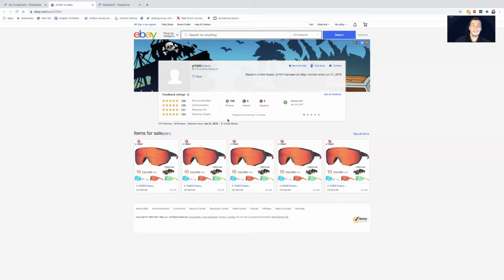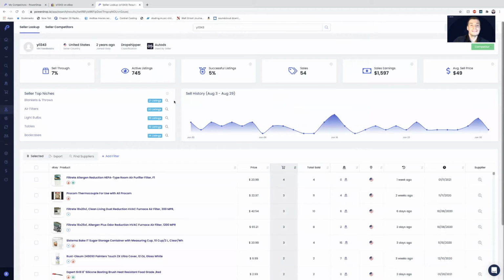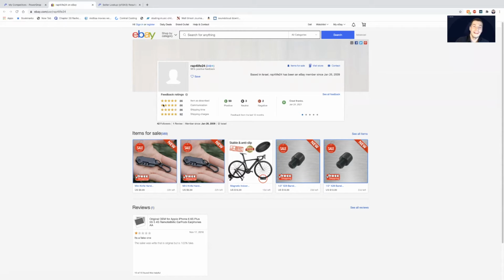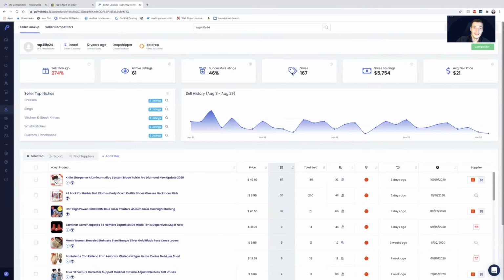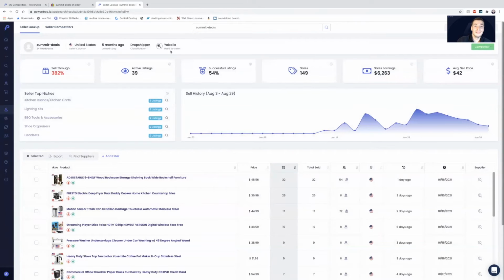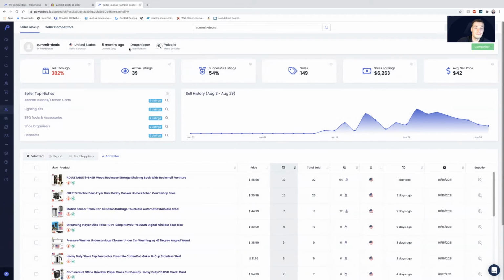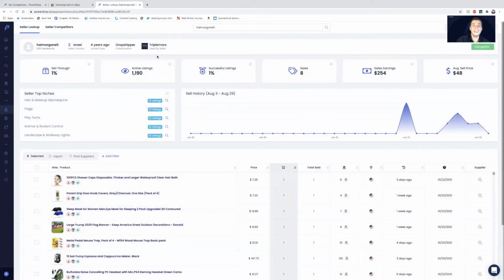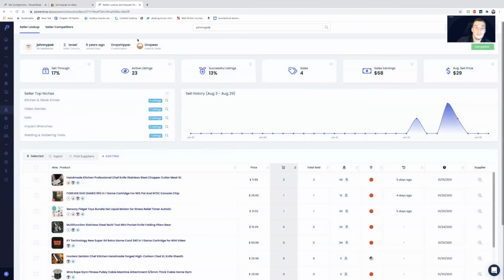PowerDrop - How to see which tools other dropshippers are using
Want to know what tools your competitors are using?
This is how do it!
Find out which Lister or Monitor other dropshippers like you are using to generate sales.